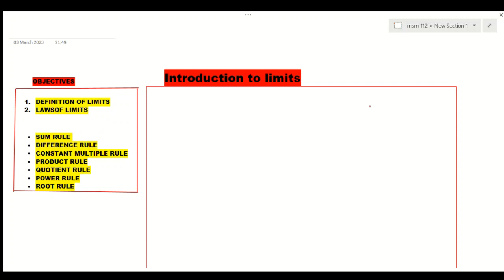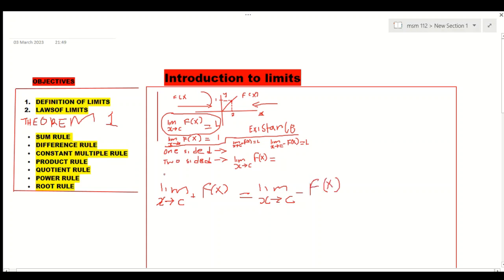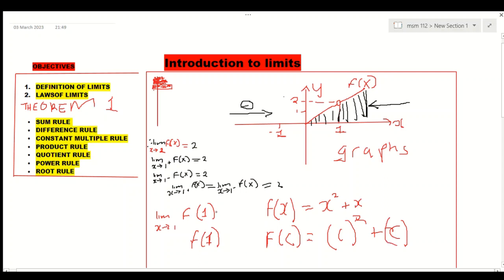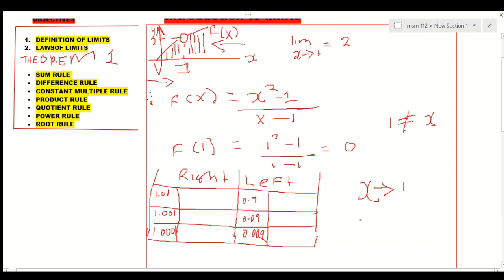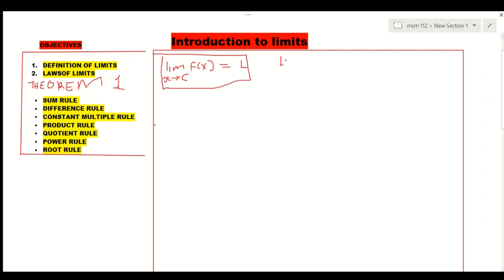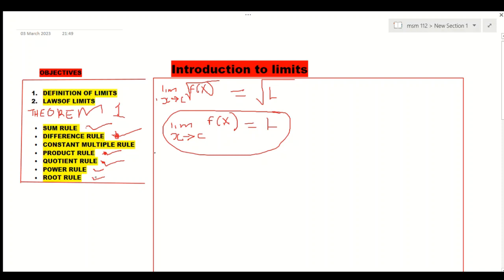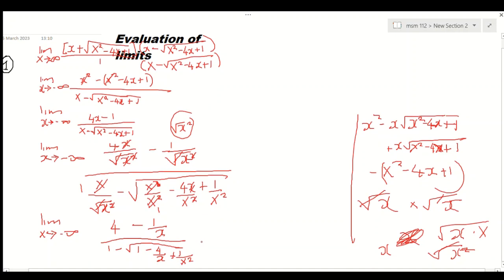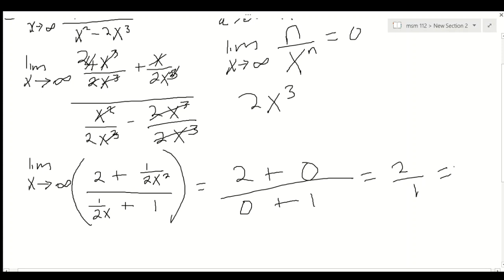limits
this introduces limits and provides a solid foundation